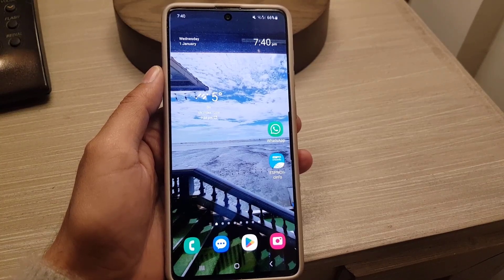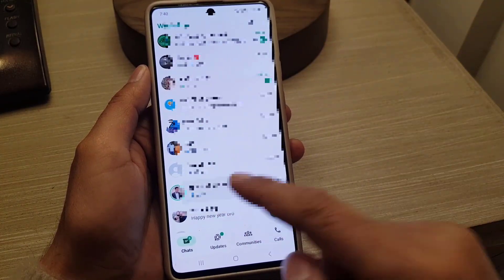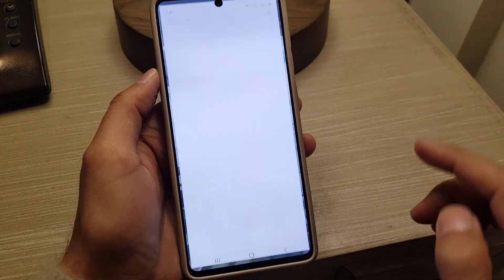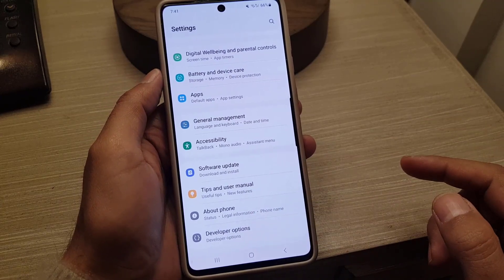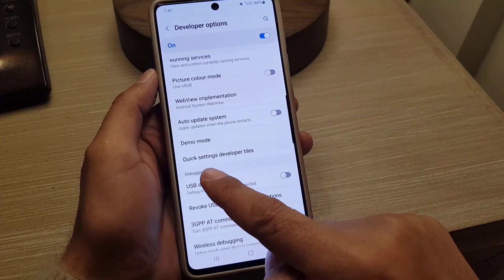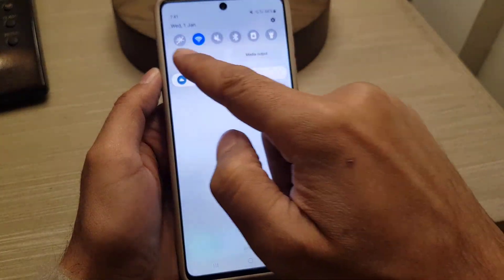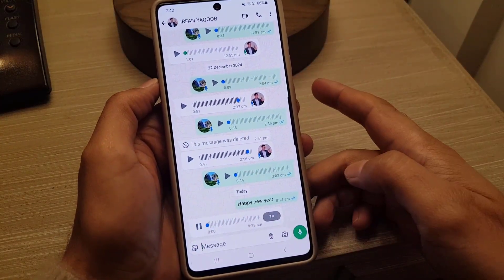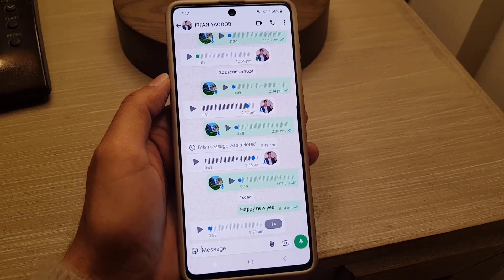How to Fix WhatsApp Screen Goes Black When Playing WhatsApp Voice Message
Is your WhatsApp screen going black when playing voice messages? Don’t worry! In this quick guide, I’ll show you how to fix the WhatsApp black screen issue and get your voice messages working smoothly again.

🔹 What You’ll Learn:
✅ Why WhatsApp screen goes black when playing voice messages
✅ Easy fixes to solve the black screen problem
✅ How to adjust settings to prevent this issue

📌 Get your WhatsApp working perfectly again!